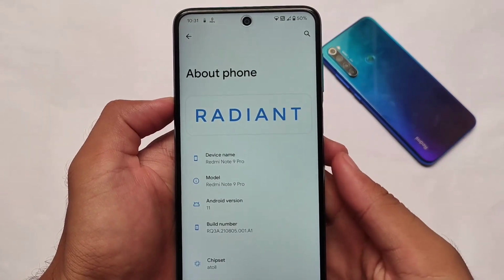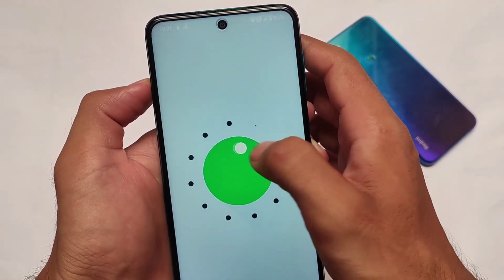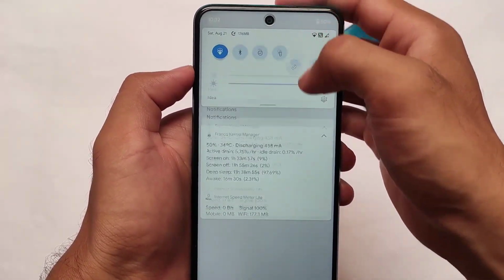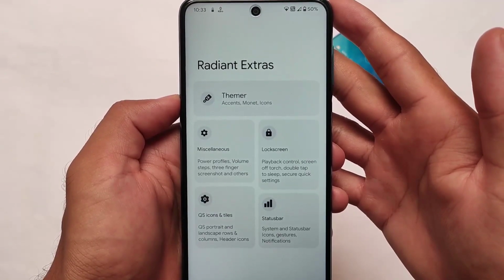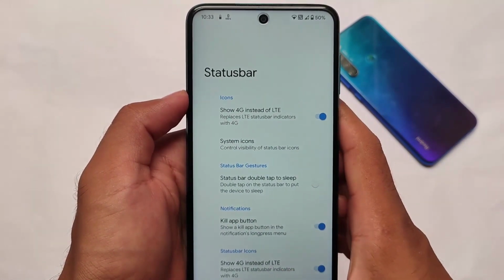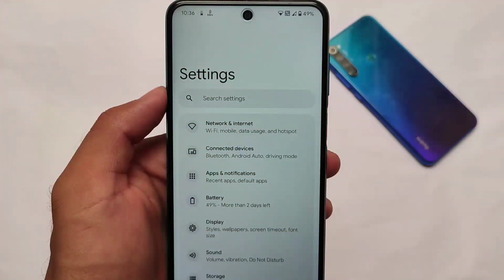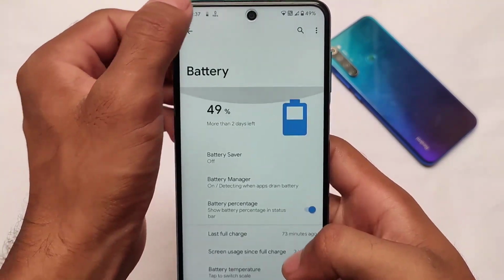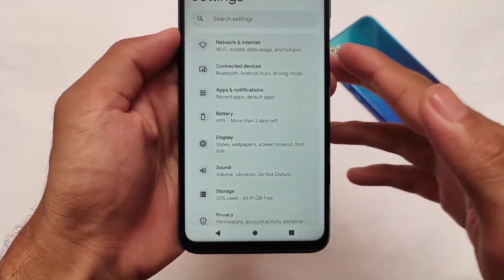Best ROM Miatoll 🔥 ? - Try out this Custom ROM ft. Redmi Note 9s/Pro/Pro Max/Poco M2 Pro 😯🔥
Hey guys, What's Up? Everything good I Hope. In this Video, I'm gonna show you " Best ROM Miatoll 🔥 ? - Try out this Custom ROM ft. Redmi Note 9s/Pro/Pro Max/Poco M2 Pro 😯🔥 " . Make Sure to watch this video till the end to understand everything.